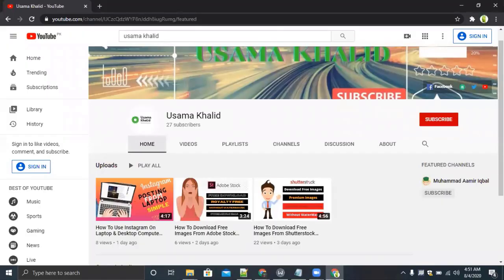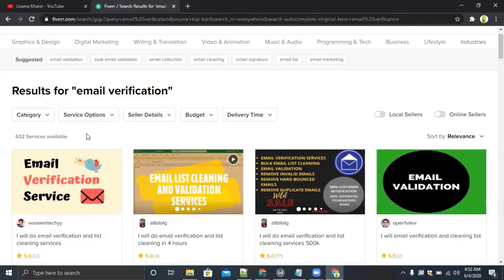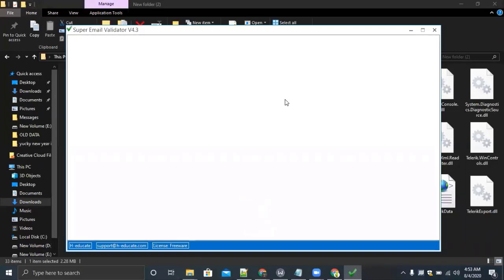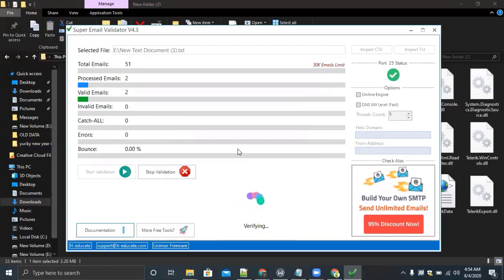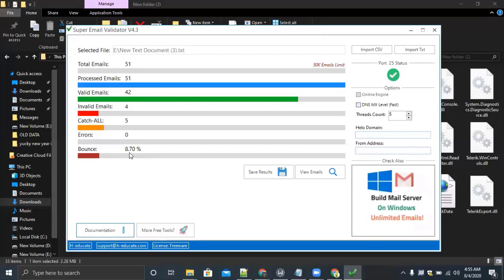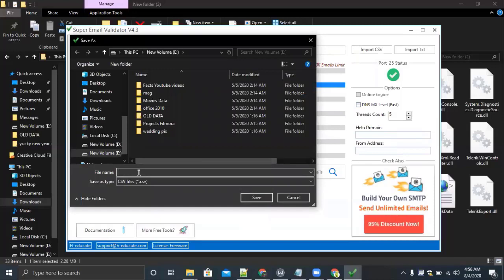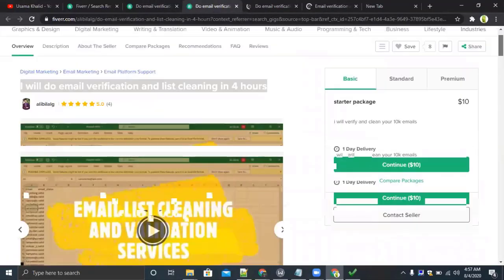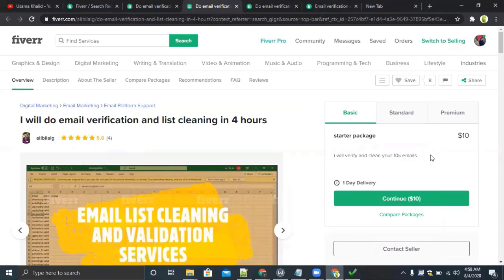Earn 10$ Per Day - How Earn Money Online Without Investment From Fiverr - Complete Guide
In This I Will Guide You How you can earn 10$ per day easily from fiverr without any investment and with simple skills. Watch complete video on how you can earn daily 10$ with any investment.